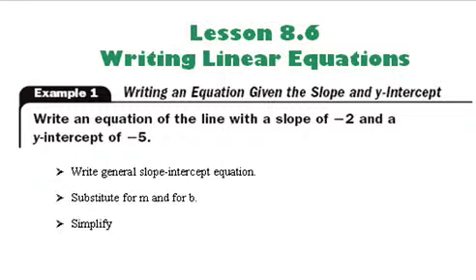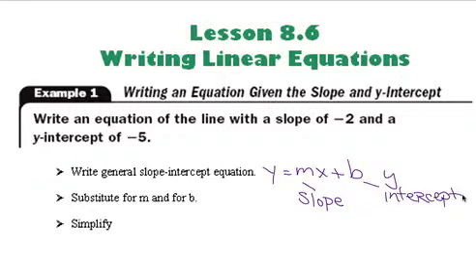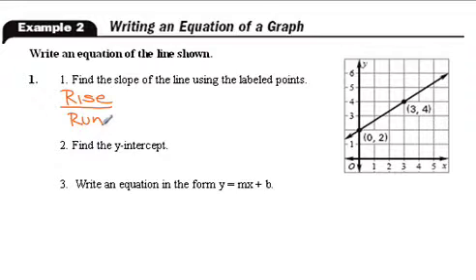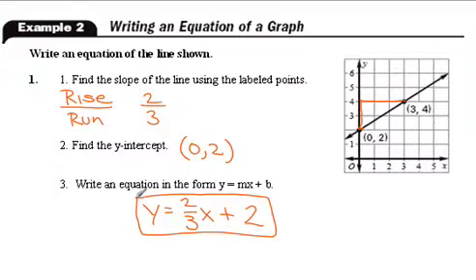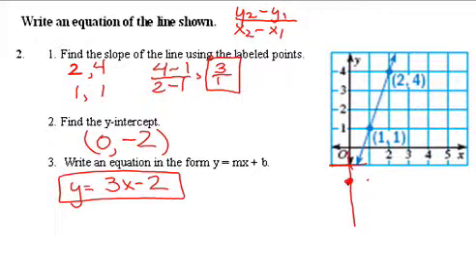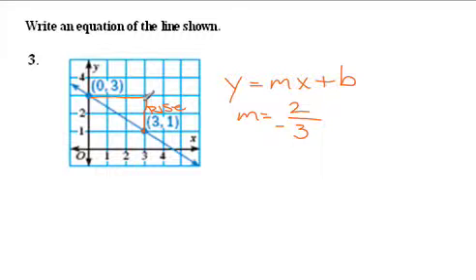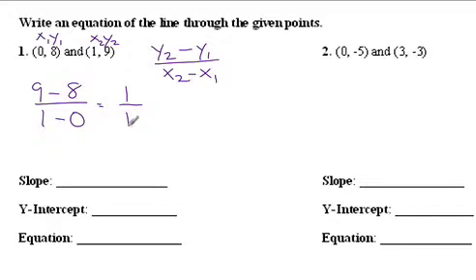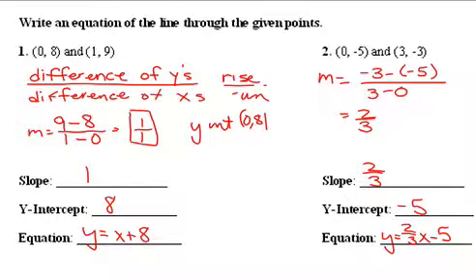Lesson 8,6 Writing Linear Equations